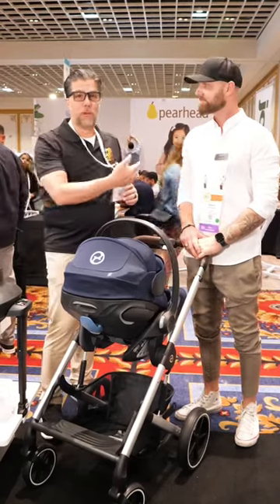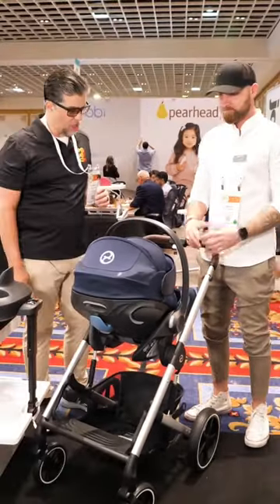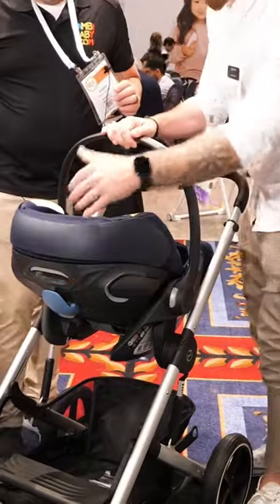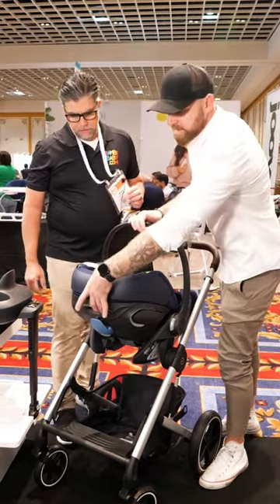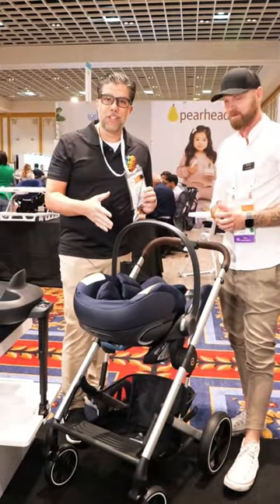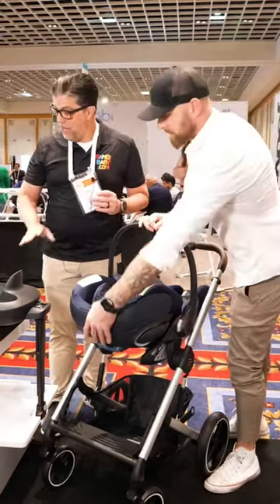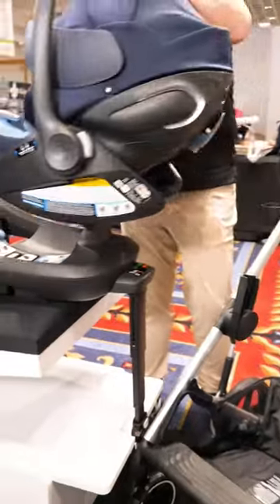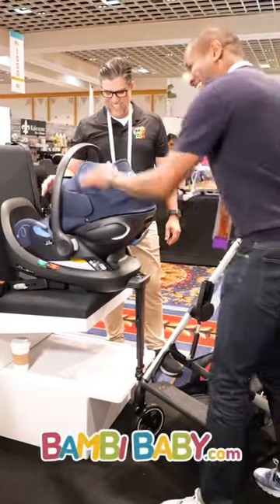Cybex Car Seat Is A Game Changer 🤩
Ready to step up your car seat game? The Cybex CloudGLux infant car seat has extended comfort with a full recline position, allowing your child to lay in their car seat for over 2 hours! 🙌 The locking load leg base is adjustable and isofixed rigid system — extremely simple to connect!